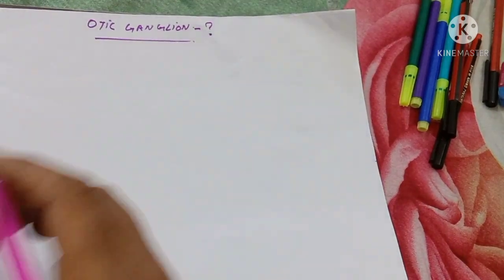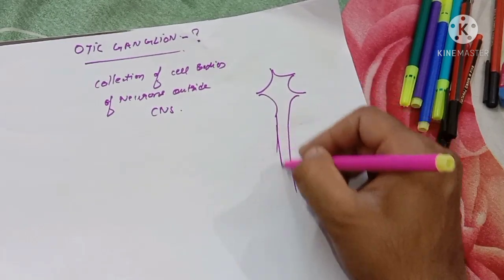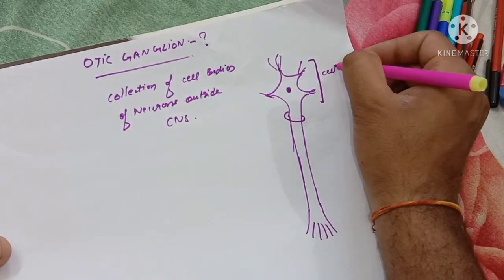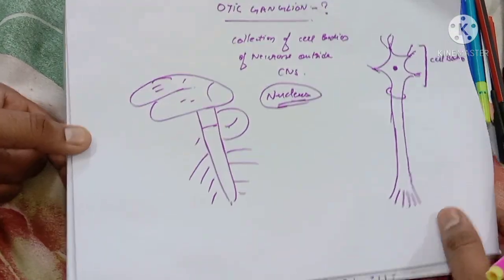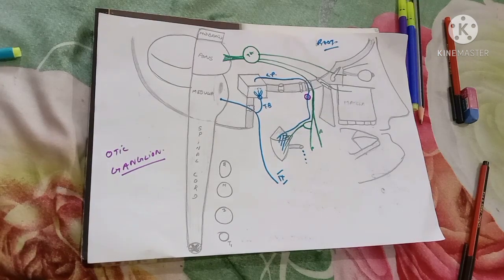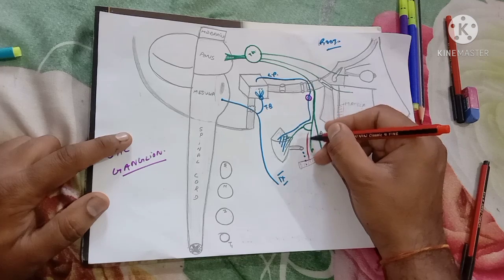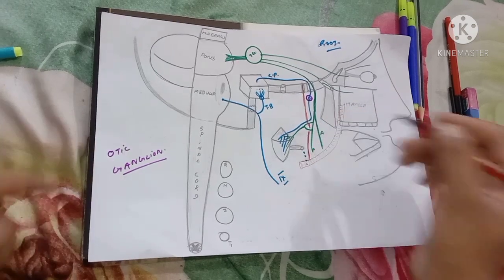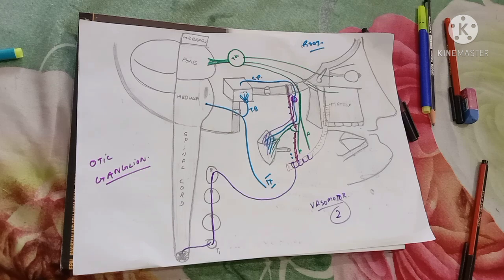Otic Ganglion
Connections of otic ganglion, lesser petrosal nerve, parotid gland.